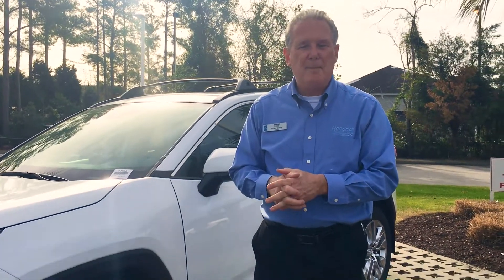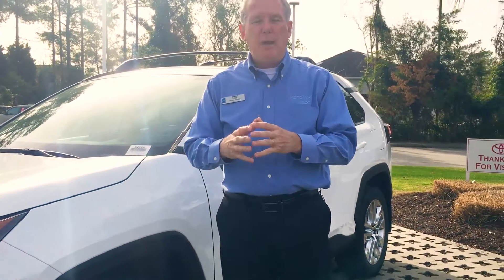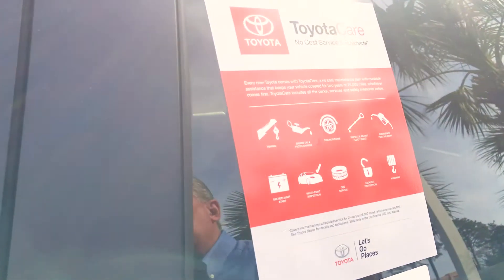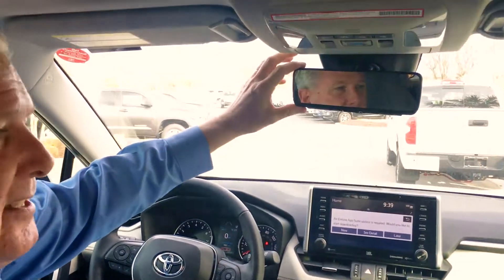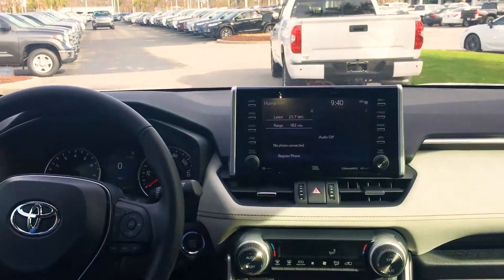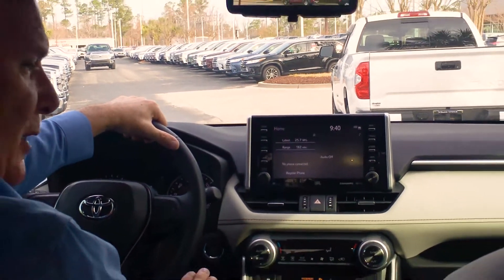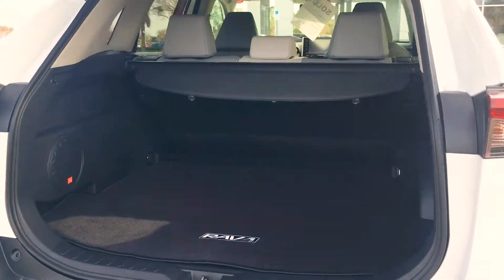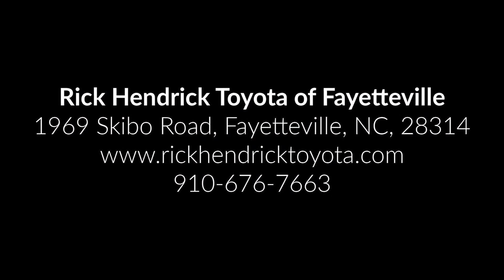Comparison: New 2019 Toyota RAV4 vs 2019 Honda CR-V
Let's find out the comparison of the New 2019 RAV4 vs 2019 Honda CR-V!